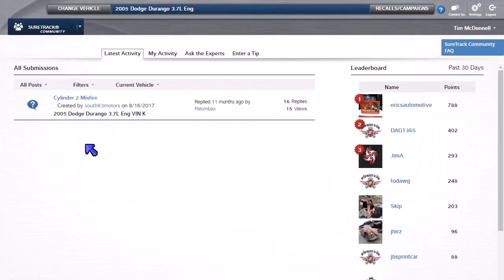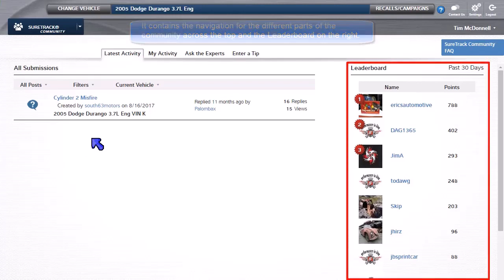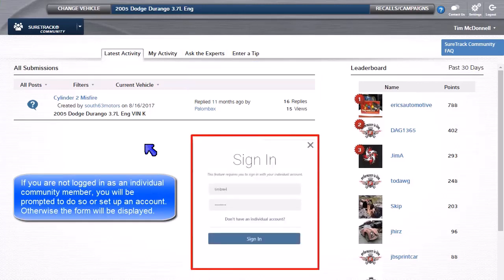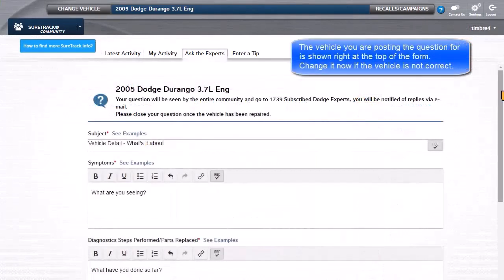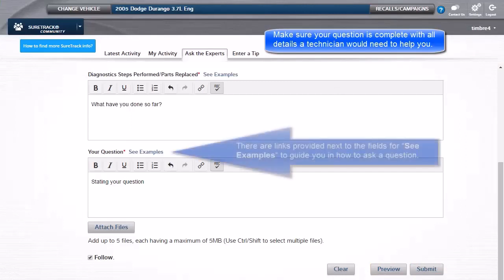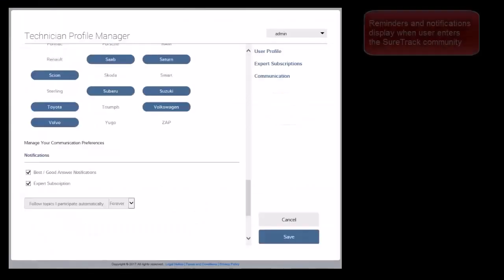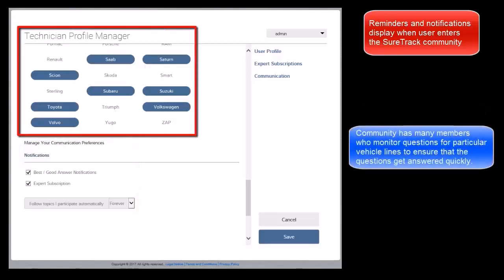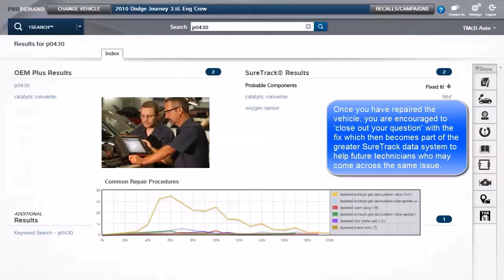ProDemand SureTrack Community 2024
Overview of the expert SureTrack Community tab - users can submit questions, search answers, track their own contributions